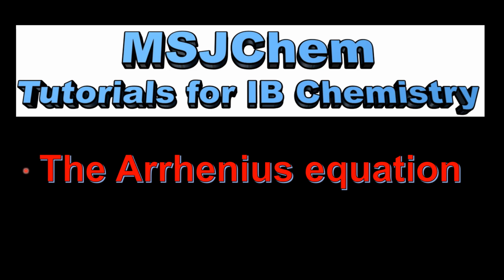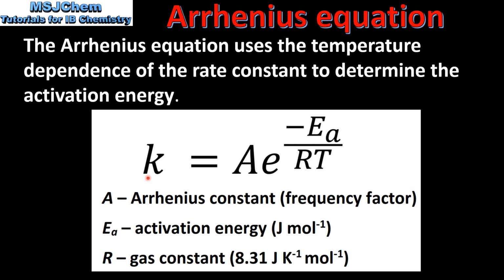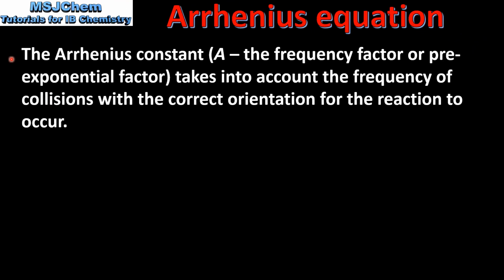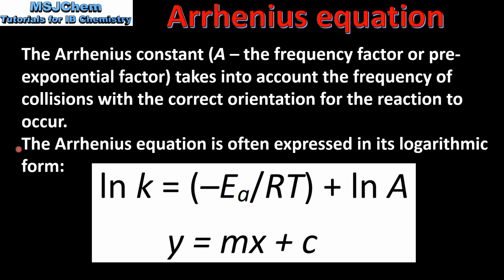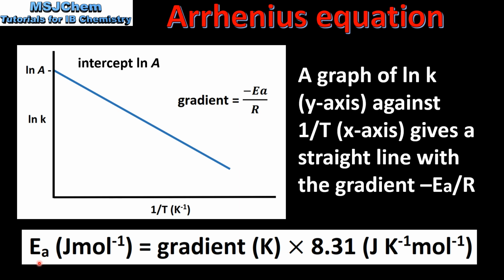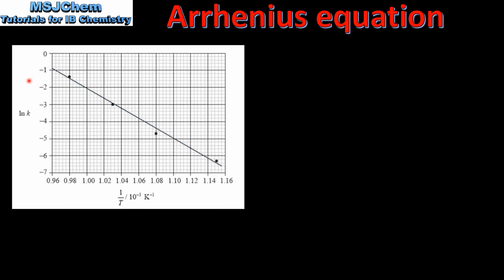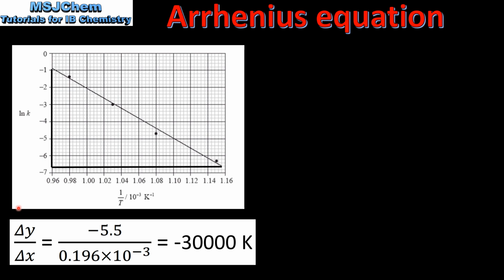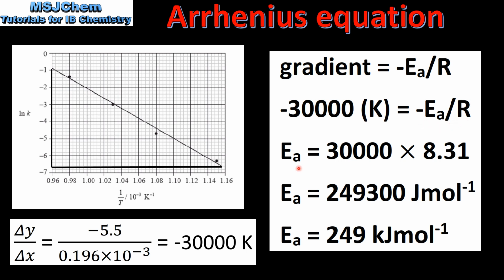16.2 The Arrhenius equation (HL)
Note that the IB definition of the Arrhenius constant (A) indicates the frequency of collisions and the probability that collisions have proper orientations.
Understandings:
The Arrhenius equation uses the temperature dependence of the rate constant to determine the activation energy.
A graph of 1/T against ln k is a linear plot with gradient – Ea / R and intercept, lnA.
The frequency factor (or pre-exponential  factor) (A) takes into account the frequency of collisions with proper orientations.
Applications and skills:
Analysing graphical representation of the Arrhenius equation in its linear form
Using the Arrhenius equation